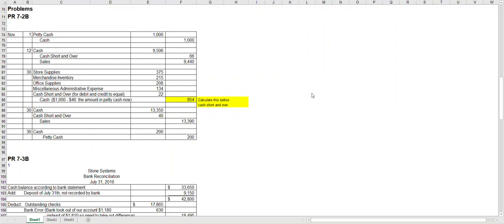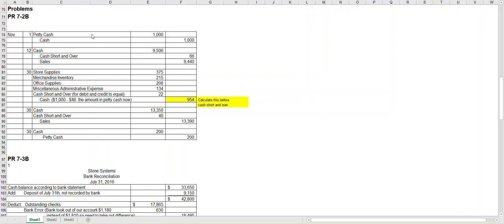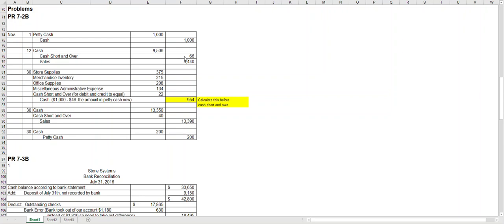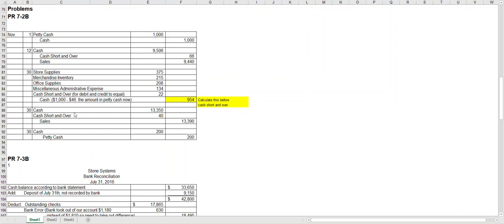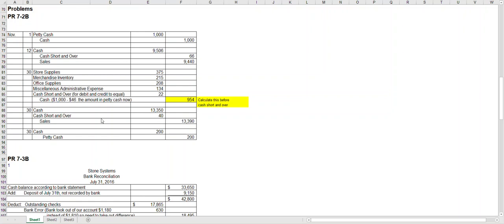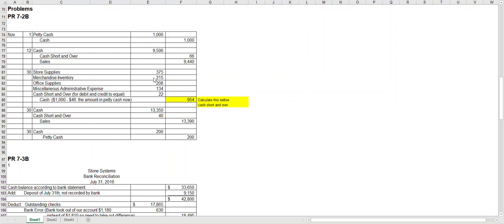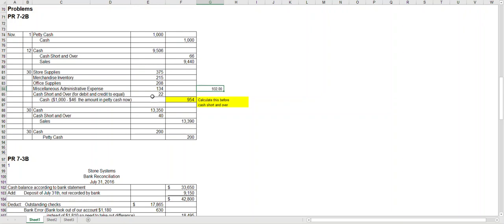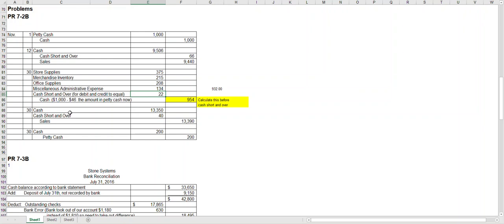Financial Accounting - Chapter 7 - Cash Short & Over / Petty Cash - 2025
Financial Accounting - Chapter 7 - Cash Short & Over / Petty Cash